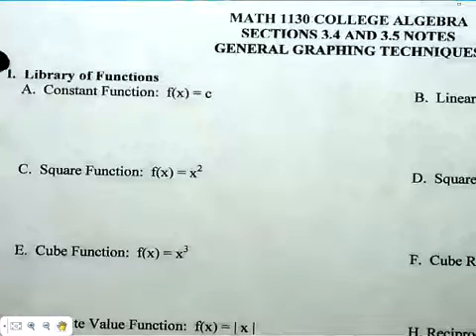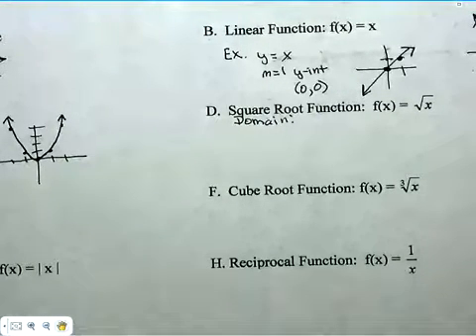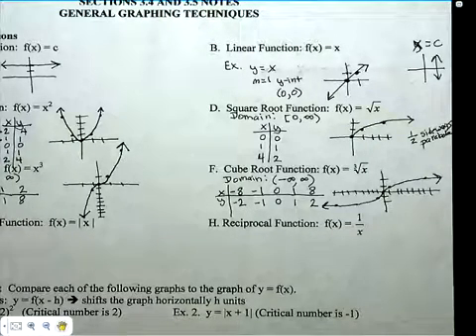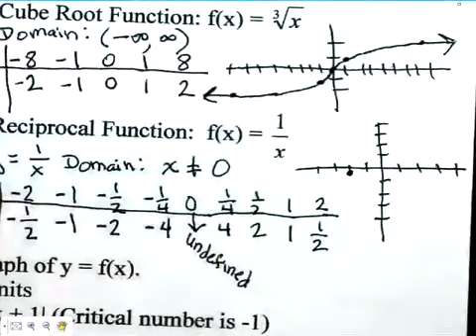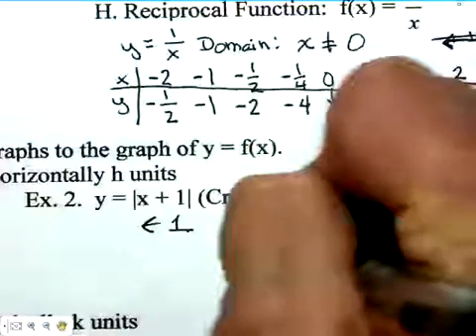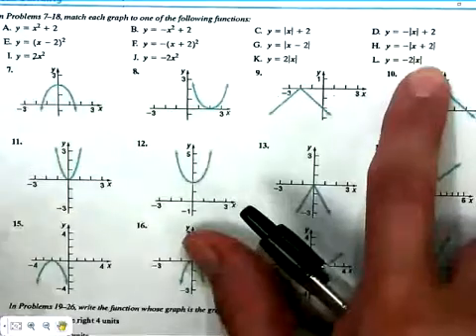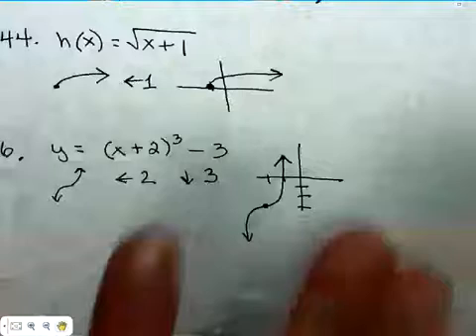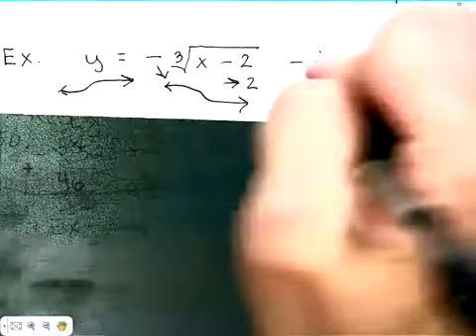1130 Sections 3.4 - 3.5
Graphing the Library of Functions